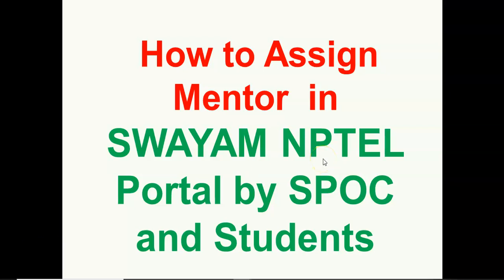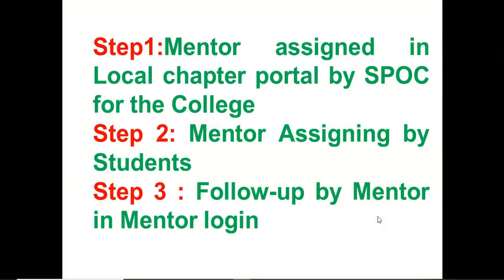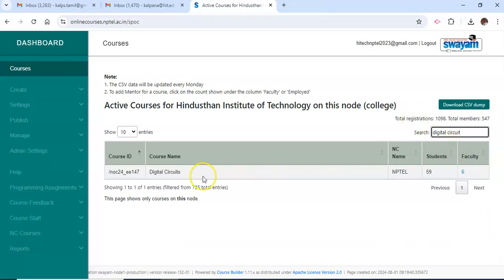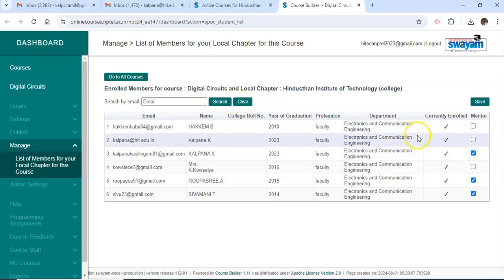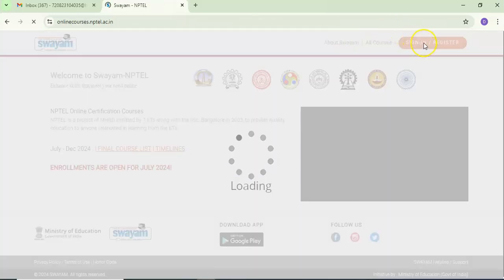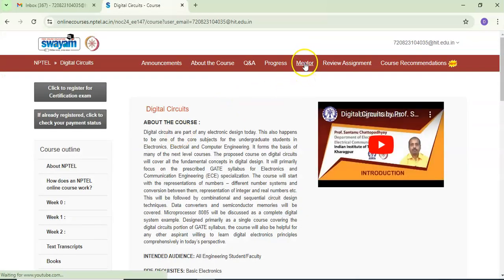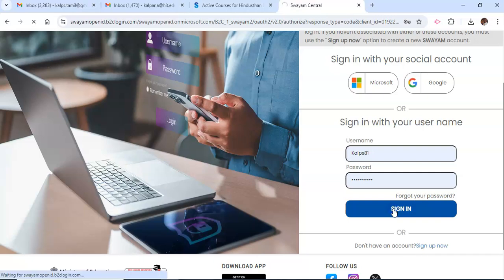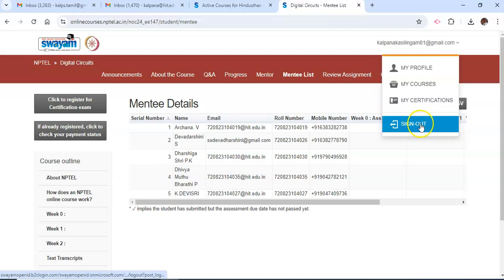How to Assign a Mentor in SWAYAM NPTEL Portal by SPOC and Students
Welcome to our comprehensive guide on assigning mentors in the SWAYAM NPTEL Portal! Whether you are a Single Point of Contact (SPOC) or a student, this step-by-step tutorial will help you navigate through the process effortlessly.